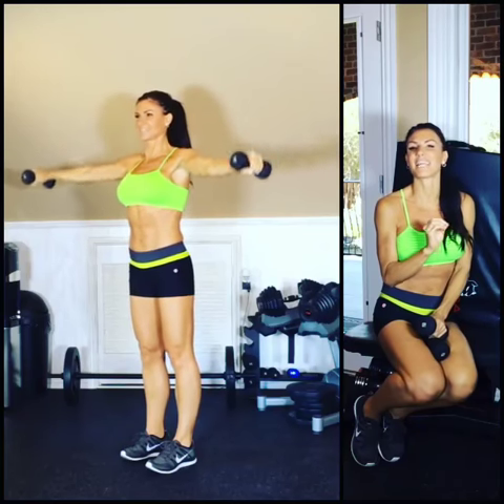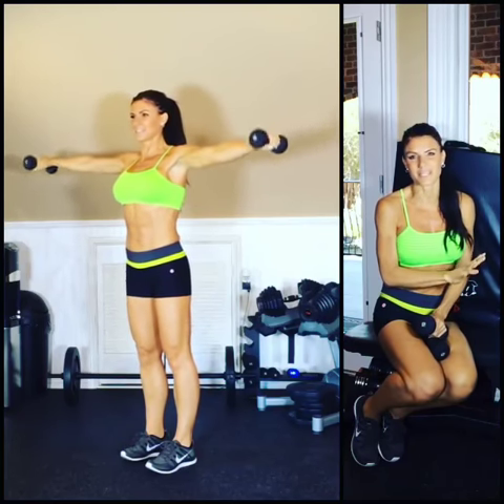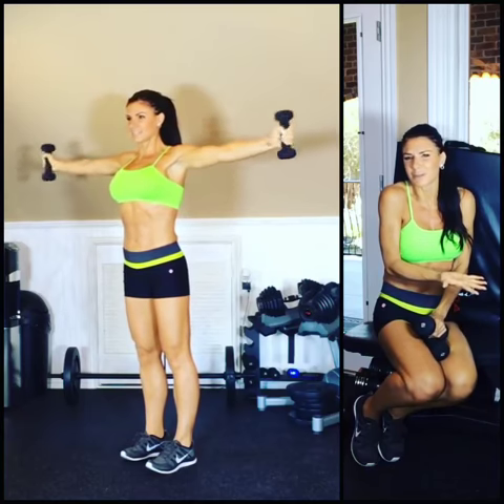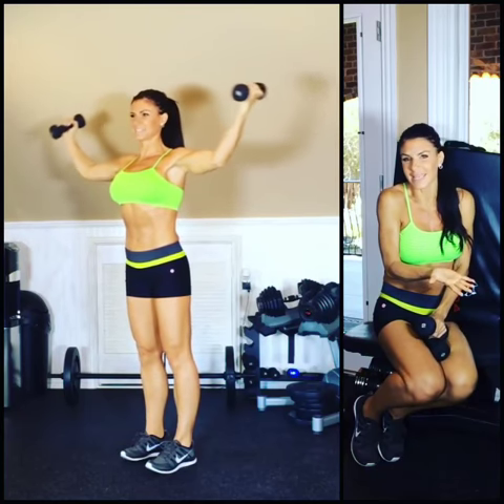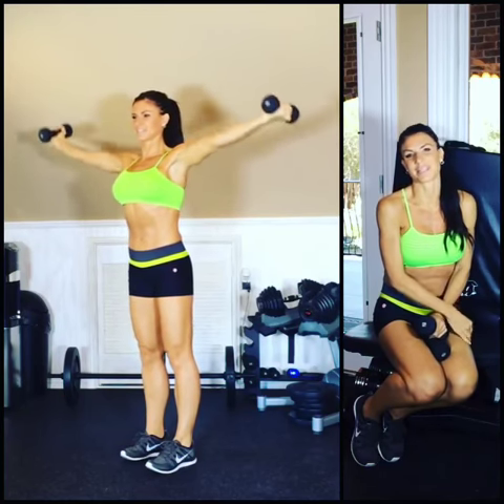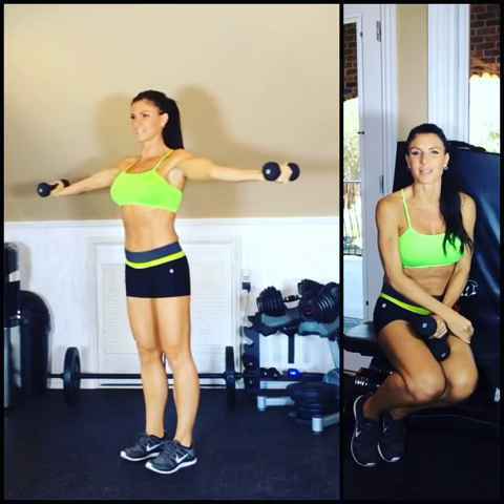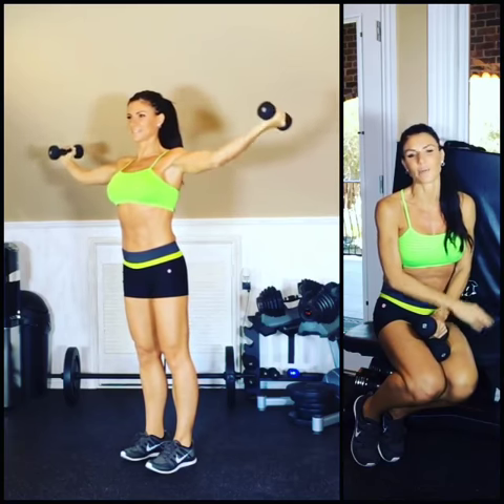Dude, Suck In Much?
Although this is an arm and shoulder set, don't forget you can also do calf raises or lunges at the same time! I'm just too overwhelmed with smiling, circling and sucking in to add anything else! Lol!
1. Weights at shoulder height, circle to front and back
2. Elbows at shoulder height, bend and bring weights to underarms
3. Shoulders down, elbows still at shoulder height, bicep curl (feel free to vary hand placement: up facing forward or down) These are 5lb-ers and my shoulders were burning. Great weight if you want to just define, use more if you want to build your shoulders for the illusion of a smaller waistline! Go until you lose form!